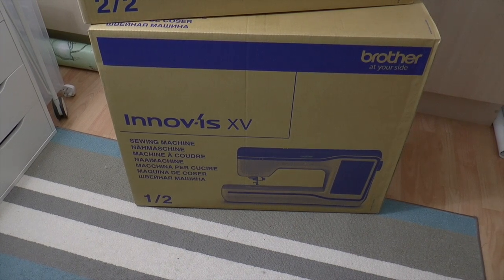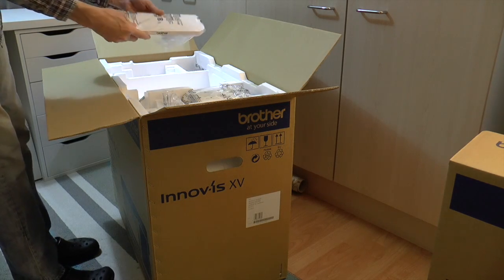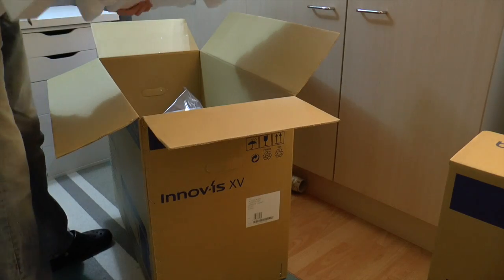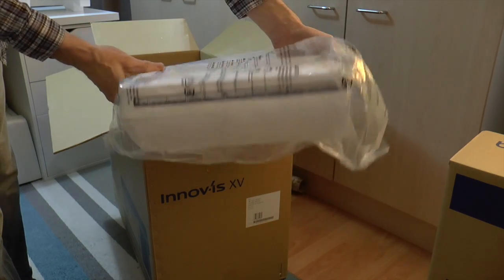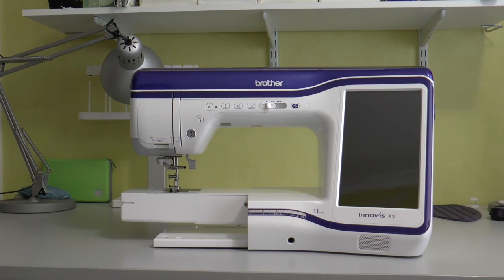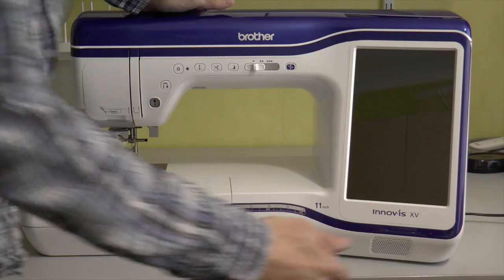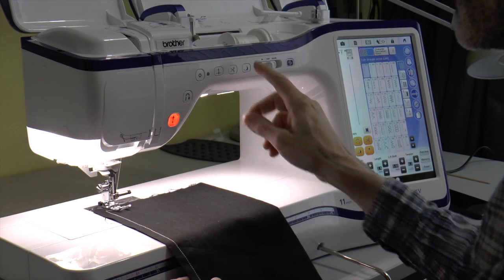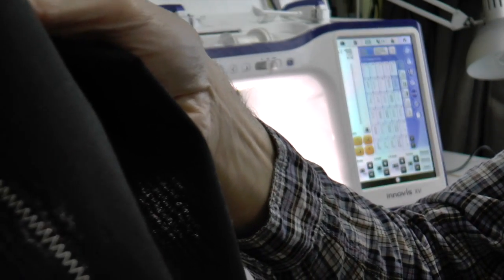Brother XV Unboxing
Tim Cooper shares his unboxing of the top-of-the-range Brother XV sewing and embroidery machine.